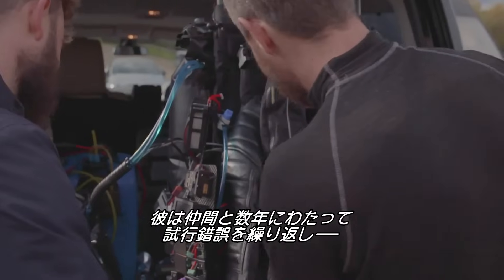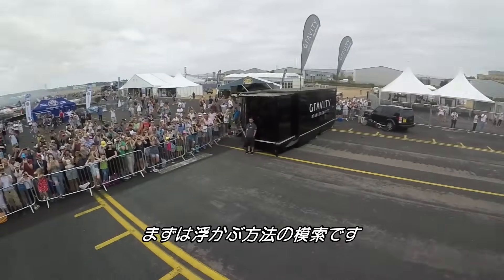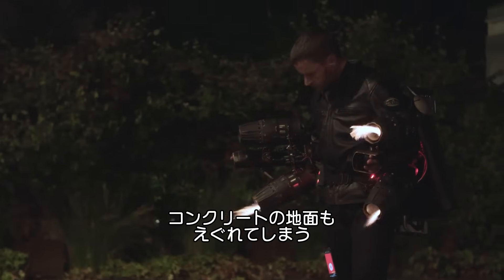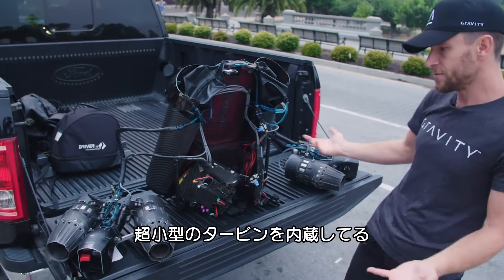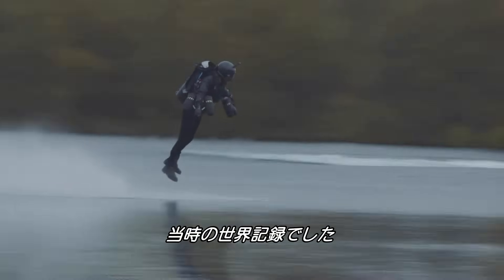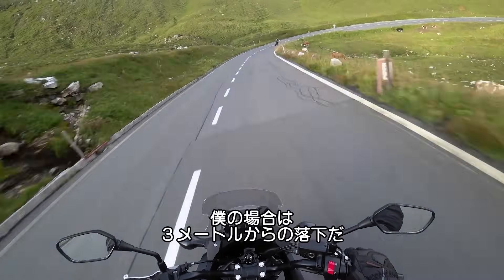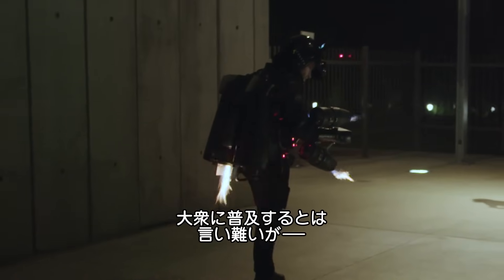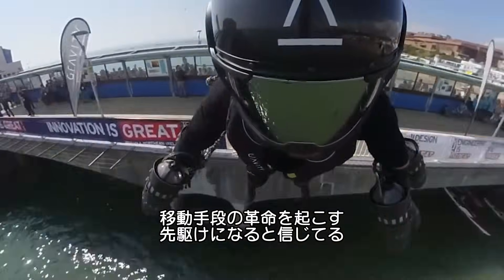人類の夢「空飛ぶジェットスーツ」実用化への道のり | Obsessed | WIRED Japan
グラビティの創設者、リチャード・ブラウニングは「ジェットスーツの開発」という夢を実現するために2016年から試作を始めた。そこからの困難の連続に屈することなく、課題に立ち向かい続ける熱意と執念に注目だ。(2018/11/10公開)